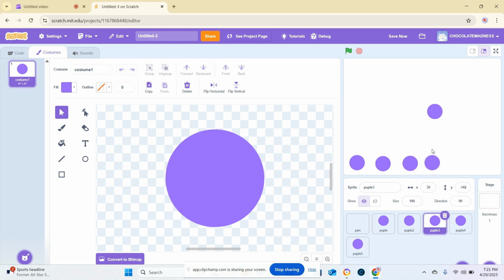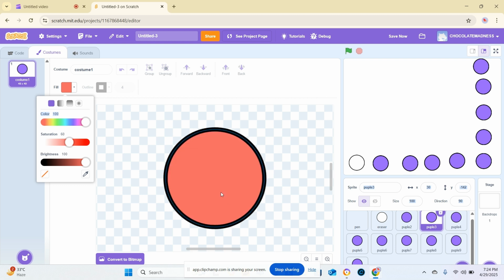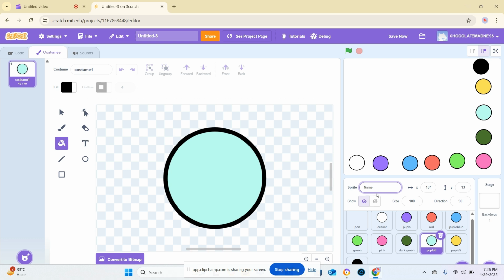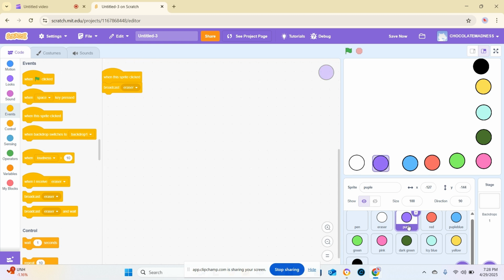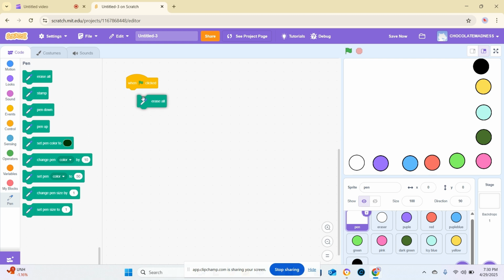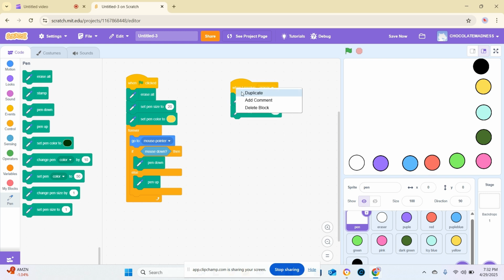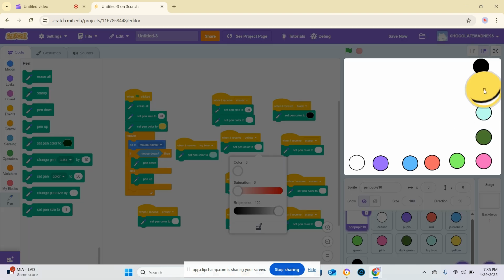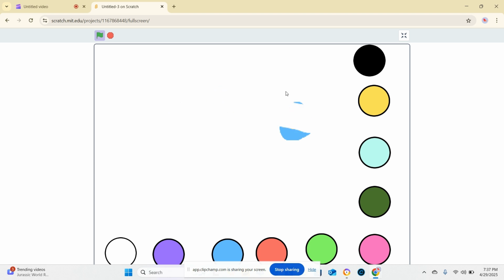Drawing game in Scratch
Here's a step by step tutorial to make a drawing game by simple Scratch coding!